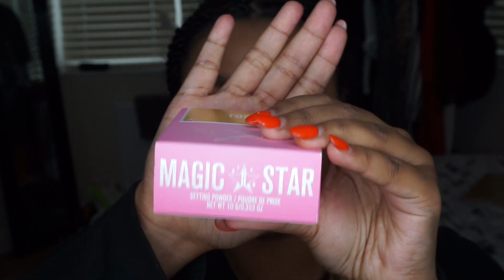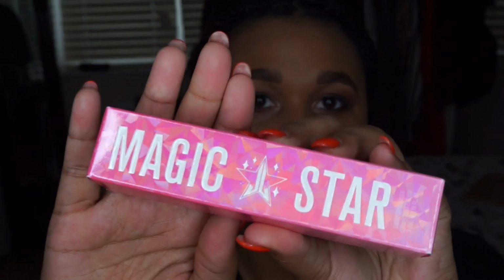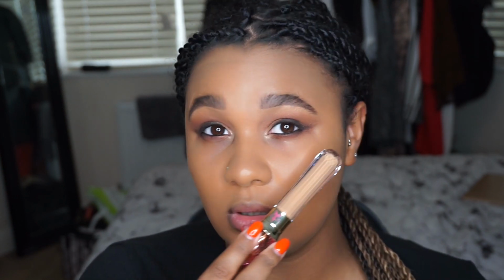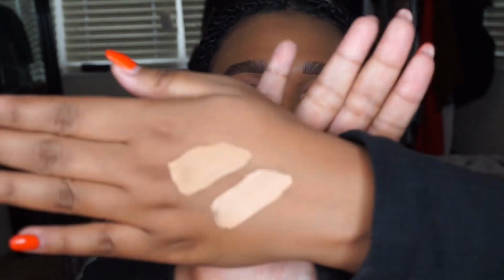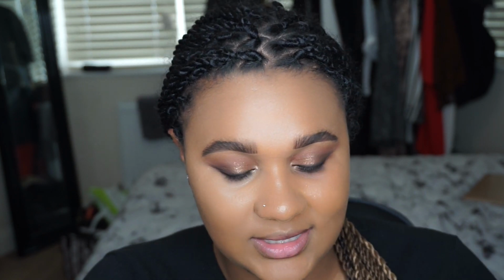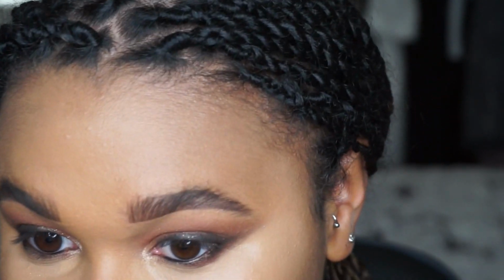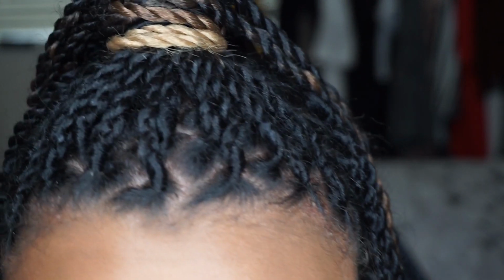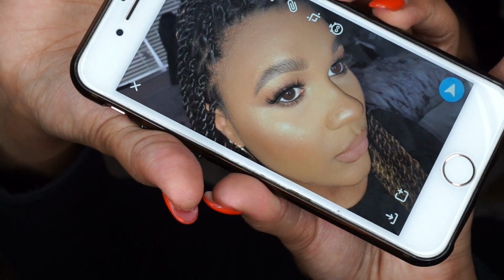JEFFREE STAR COSMETICS NEW MAGIC STAR CONCEALER & SETTING POWDER!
Get a cuppa, this one is gonna be a long one!
Thanks for clicking on. I grabbed some new launches from Jeffree Star Cosmetics to test out and see all the hype! I got the Magic Concealers in C16 & C20 then the Magic Setting powder in Topaz which all came to £21 each on the Beauty Bay website (UK).

UPDATE
So since filming this video, I have worn the Jeffree Star concealer and powder for a full week and a bit. I am actually loving the formula and feel of both. HOWEVER, I do not feel the claims being made like 'full coverage' or 'creaseproof' is accurate. This concealer has to be layered for ME to feel like my dark circles are covered. As I mentioned in the video, you can try his colour correctors in order to hide shadows beforehand but I often do not colour correct unless I have to or if its severe pigmentation I have to cover. Although the formula is the lightest I think I've ever felt or tried on with a decent medium coverage and great blend ability, the comparisons the concealer is getting to Tarte Shape tape is not true in my opinion. I still really like the product even though I was expecting heavier results, I've had compliments on my skin with just the concealer and powder on since filming. I also LOVE the powder, it smoothes out my skin texture to a new level but you need to find the right shade thats not too light or too dark for you. I do recommend these products if you are a Jeffree Star fan and supporter. The packaging is 10/10 for creativity. The concealer formula is 7/10 for the finished result and the powder is a 9/10 for me.

SOCIALS
Snap - sh4nicerose

Any products listed with an asterisk '*' above are products that have been gifted to me however, this does not mean I feel obliged to talk about or have to recommend it. I only recommend products I genuinely love or use on myself off of camera or day to day. This video is not sponsored and all opinion as always are my own. Muah x